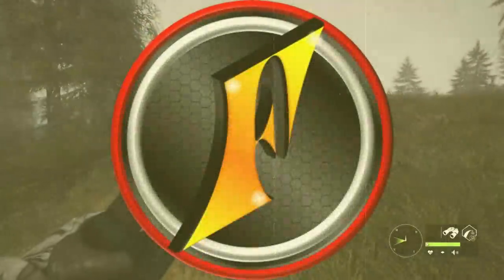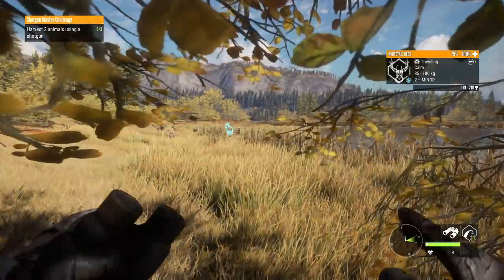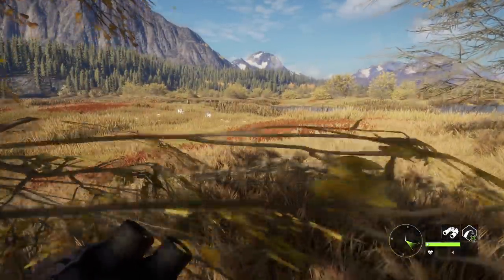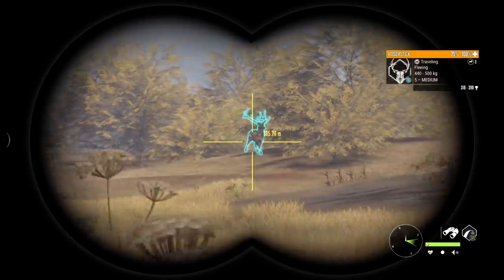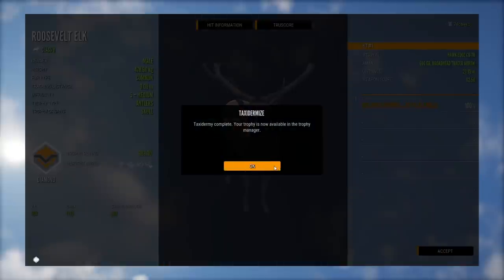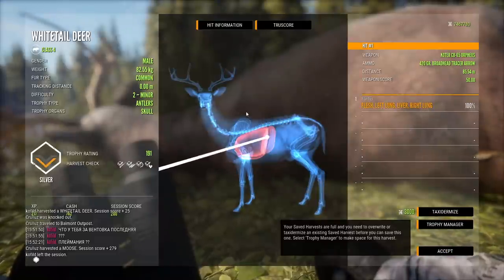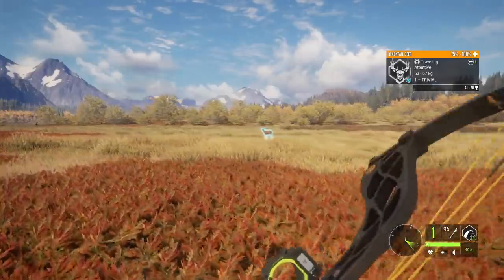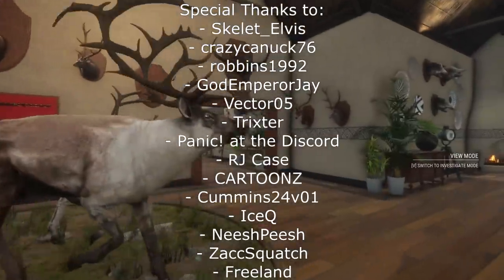Taking on Layton with Bows! | Diamond Elk?!?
Today we head to Layton armed with nothing but bows, and we get the chance at a potential diamond elk with the hawk edge bow!